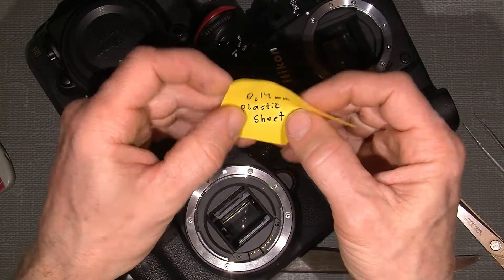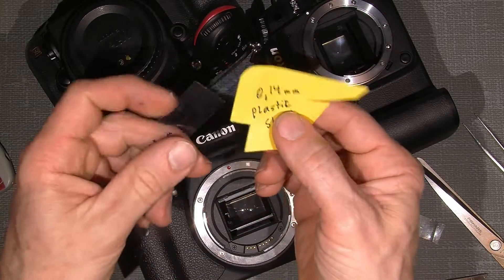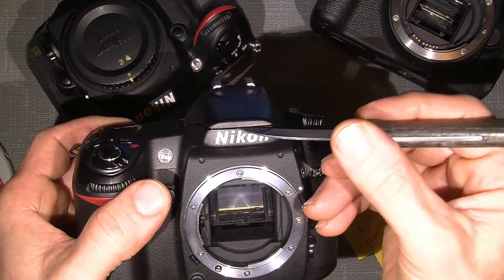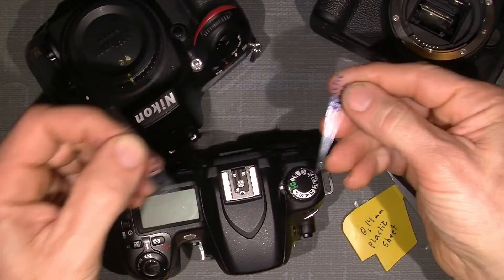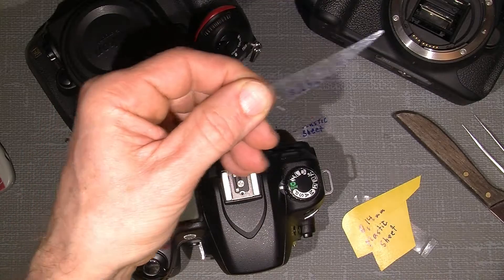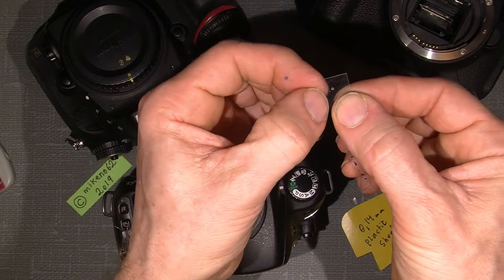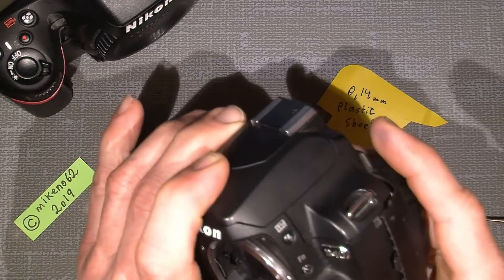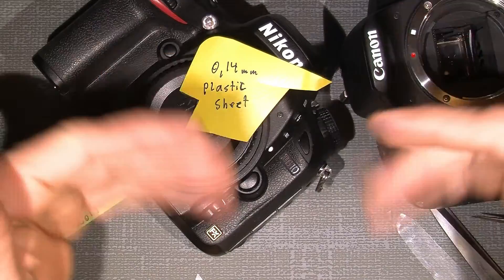How to pop up a stuck flash without battery in different DSLR cameras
If the flash is stuck when you want to disassemble a camera, because the on / off switch does not working correct or there are other issues.

There are in many DSLR cameras 2 screws under the flash head, and if you want to access them for taking off the top cover, you will need to pop up the flash.
But if the on / off the switch is not working or there are other issues with the electronic parts, then there is a real problem you need to fix.

So in this video I will show you how you very easy can pop up the flash with a simple home made plastic sheet tool, made from a package.

The tools should have a thikness of 0,14mm up to 0,25mm, and can be used in many different cameras, no matter what brand. The locking hook can sit in both left or right side depending how the camera is design